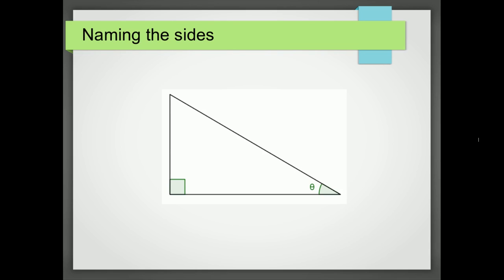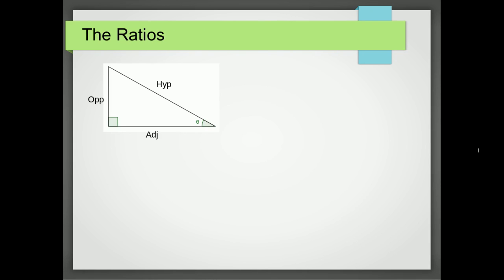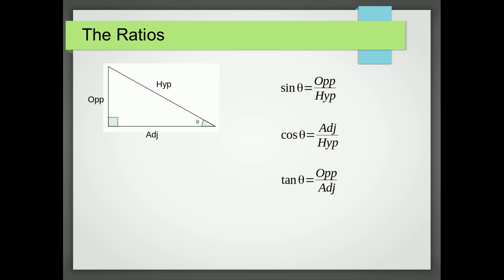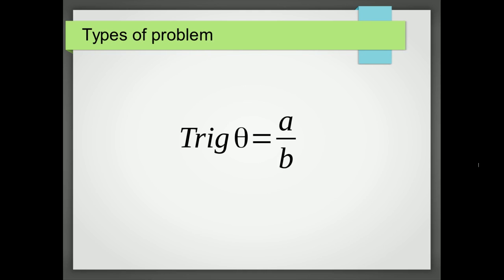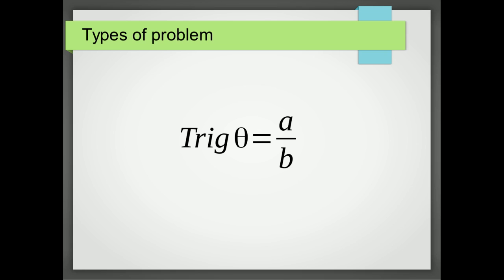Trig Introduction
In this video we discuss naming the sides of a triangle with regards to trigonometry and I tell what the next three videos will be about.